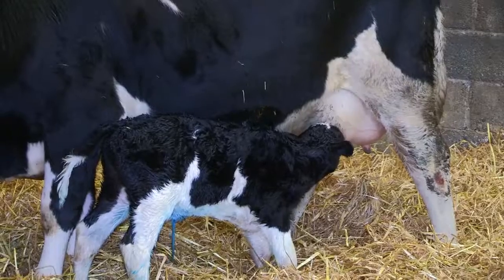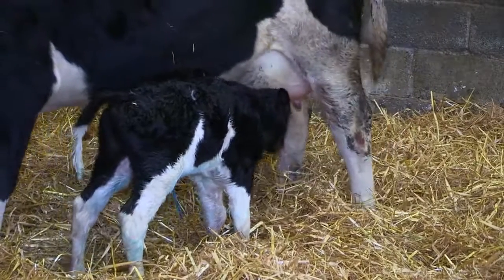AHI Calf Health - George